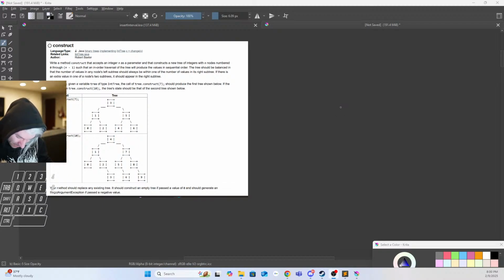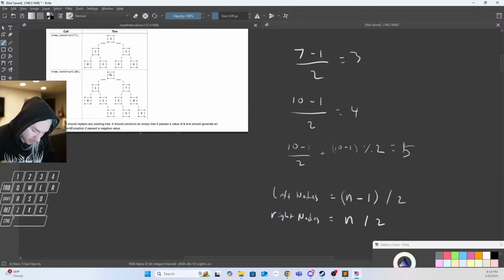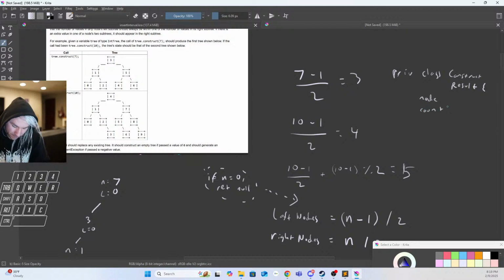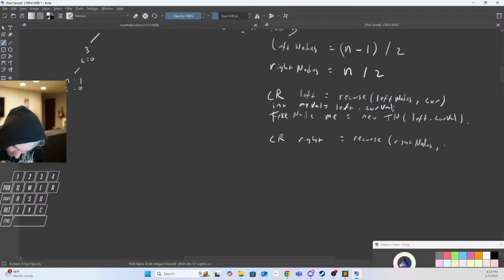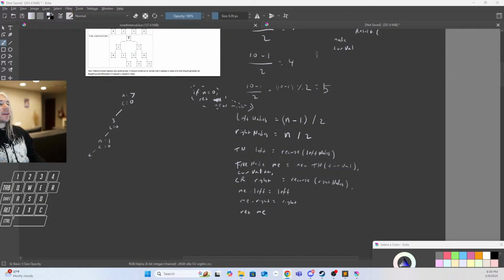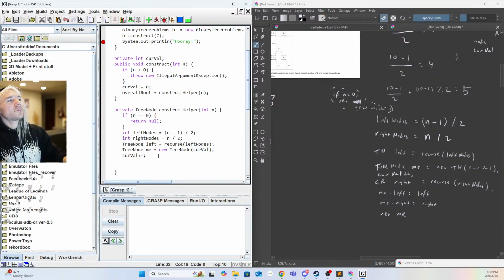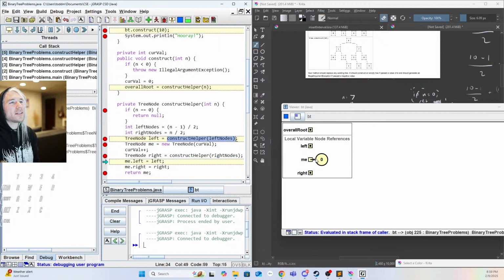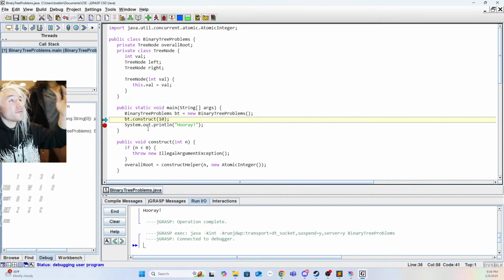binary tree -- construct w/ Vanessa